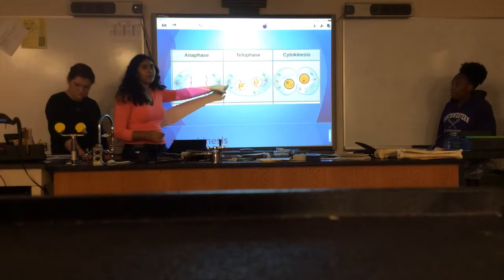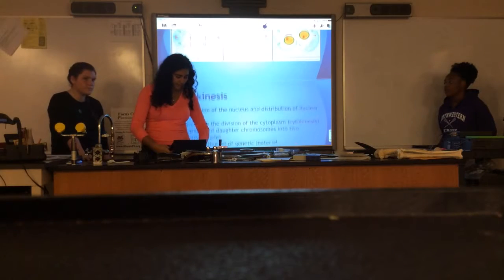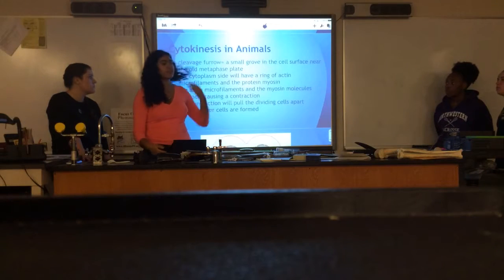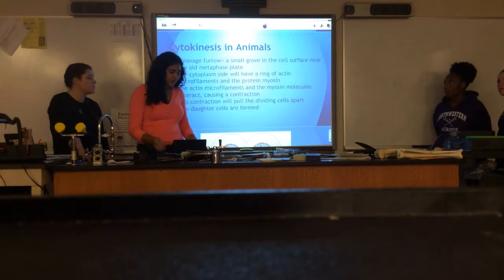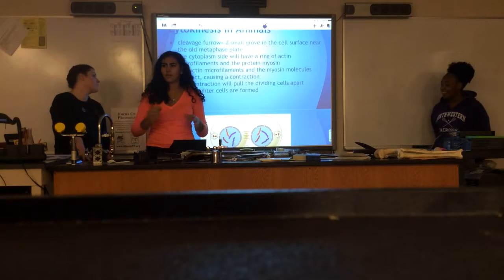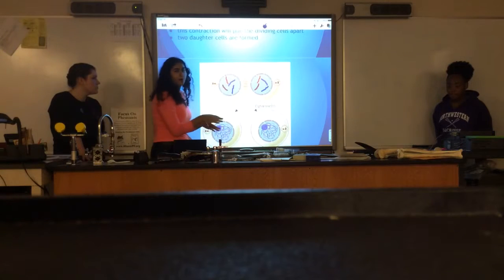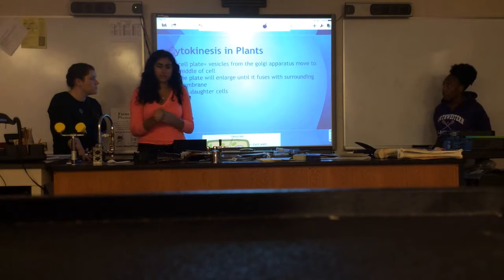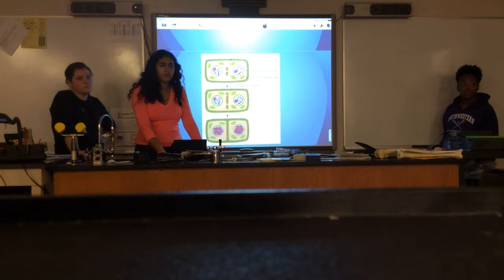12.1-12.2 Part 2